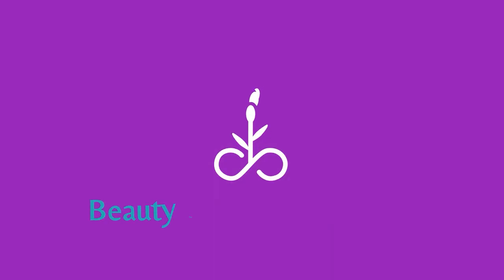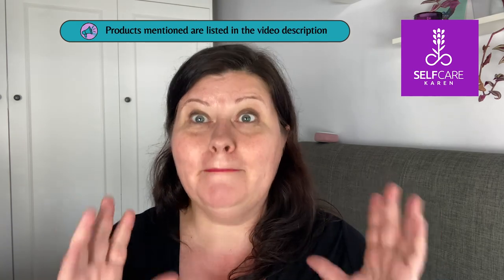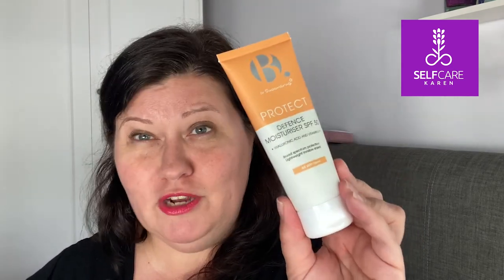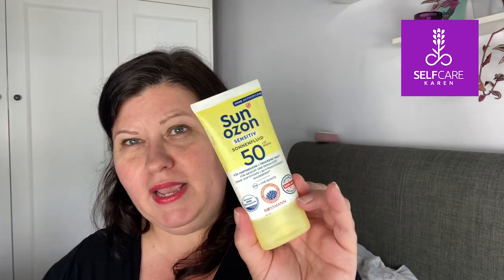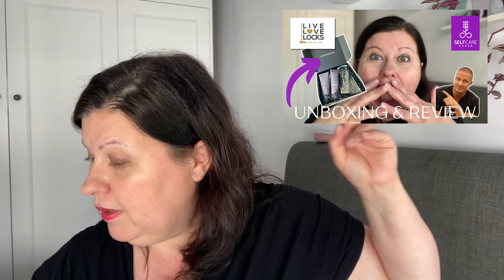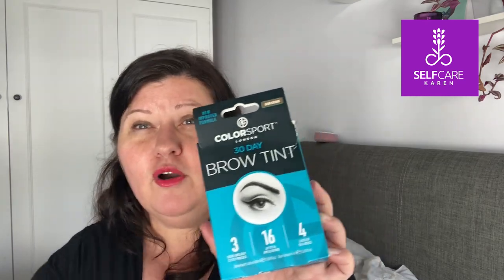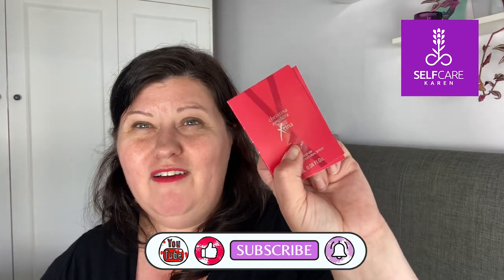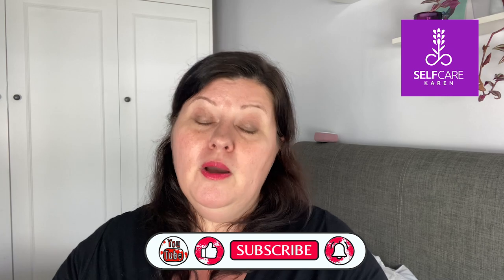August 2024 beauty product empties 💜 (skincare – toiletries – hair care) 💜 Selfcare Karen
Join me, Selfcare Karen, for my August 2024 beauty product empties! 💜 Discover the latest in skincare, toiletries, hair care, and perfume samples that I have used up. Find out what worked, what didn’t, and what’s worth trying in your self-care routine. Don't miss this comprehensive and honest review! 💜

⏲TIMESTAMPS:
00:00 Welcome & Intro
01:25 My August 2024 skincare empties
05:35 My August 2024 hair care empties
07:13 My August 2024 miscellaneous beauty product empties
08:30 My August 2024 perfume sample empties
09:44 Fond farewell

💖 AFFILIATE LINKS: Links beginning with an asterisk (*) are affiliate links (meaning if you click the link and purchase items through that link, I will receive a small commission on that purchase).
PRODUCTS MENTIONED:
• B. by Superdrug melting cleansing balm
• B. by Superdrug menopause hydrating day cream
• B. by Superdrug menopause comforting sleep cream
• B. by Superdrug menopause hydrating eye cream
• B. by Superdrug protect defence moisturiser SPF 50
• B. by Superdrug glow smoothing night serum
• Superdrug Me+ CICA jelly mask
• Superdrug Me+ moisturise squalane lip balm
• Sun ozon sunscreen 50 SPF
• L’oreal Universal Nudes Excellence Creme 4U Universal Brown*
• Colorsport 30 day brow tint*
• Live Love Locks weightless volumizing shampoo
• Boots everyday denture cleansing tablets
• Isana anti-perspirant deocreme
• Jean Paul Gaultier Le Male eau de toilette*
• Christina Aguilera Xtina eau de parfum
offering a curated selection of life organization tools, skincare, EFT, and meditation resources, all designed to support self-care for busy women.

🛍️Amazon UK storefront